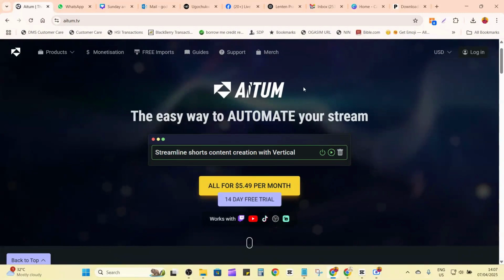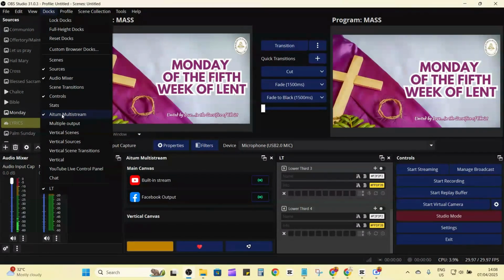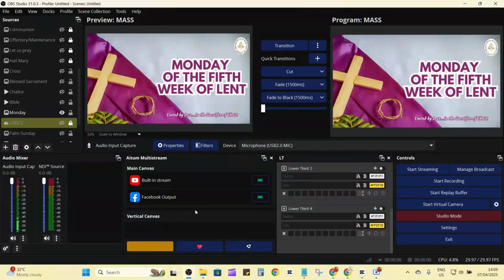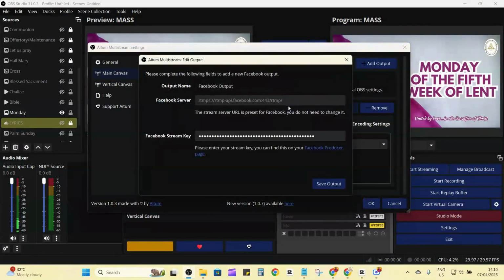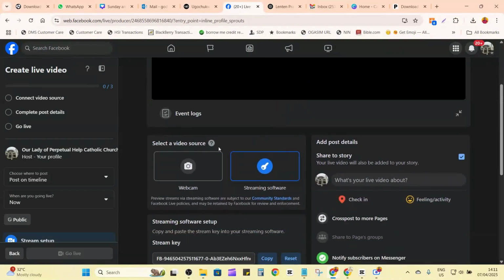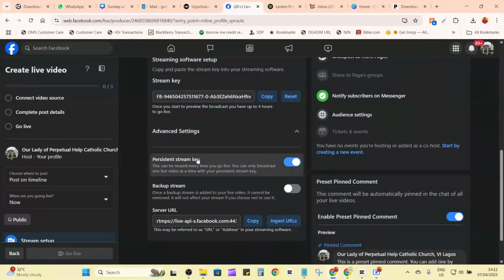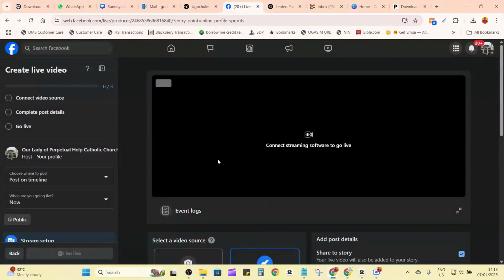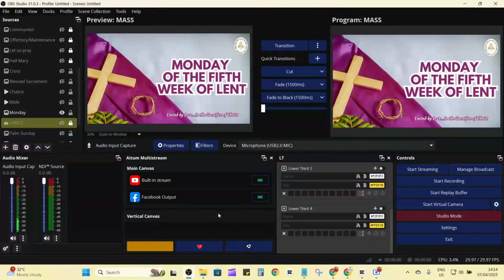How to Stream on Facebook with OBS using Aitum Multistream Plugin